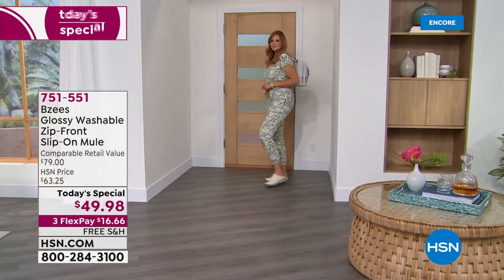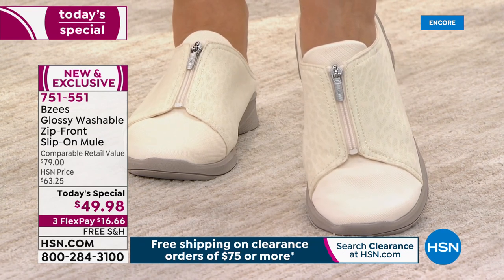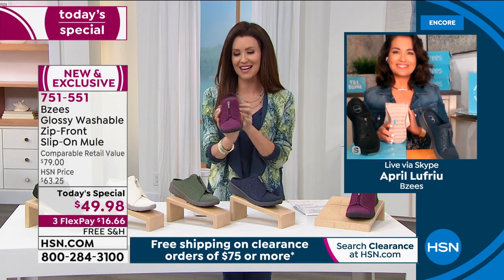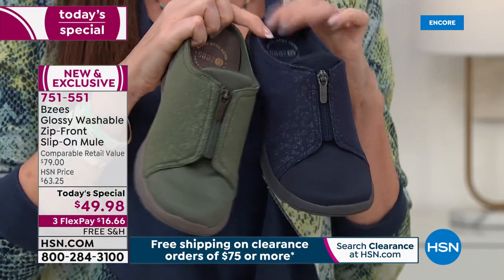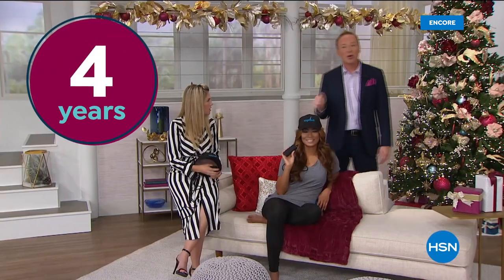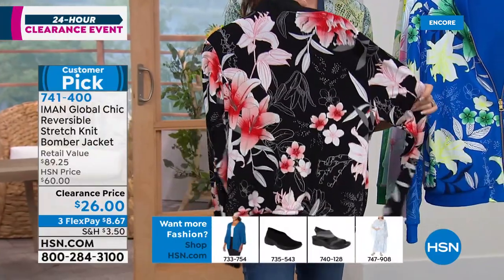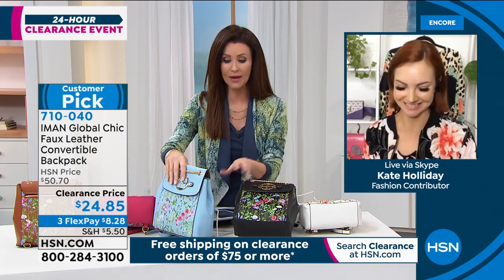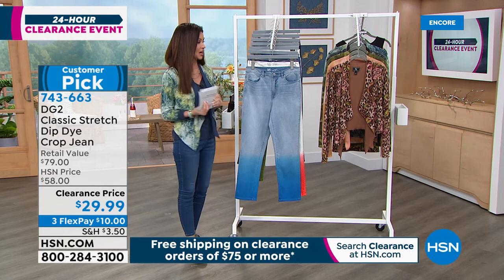HSN | Fashion & Accessories Clearance Up To 50% Off 08.02.2021 - 06 AM